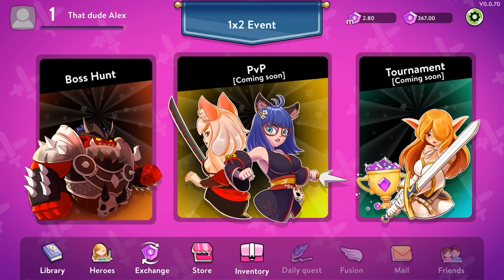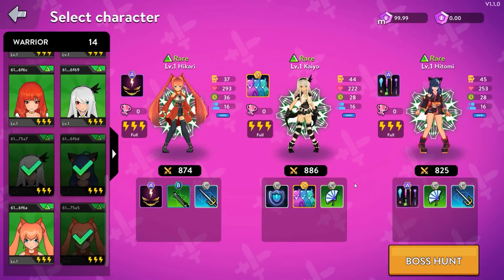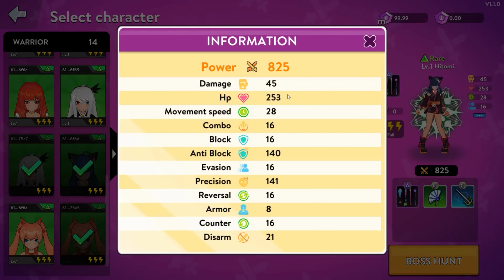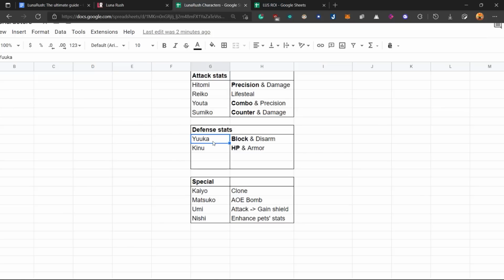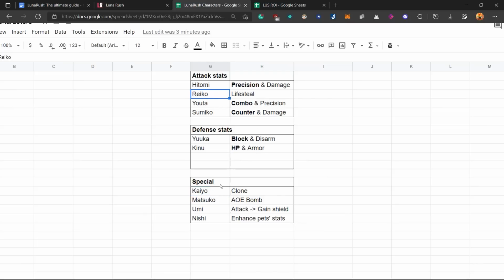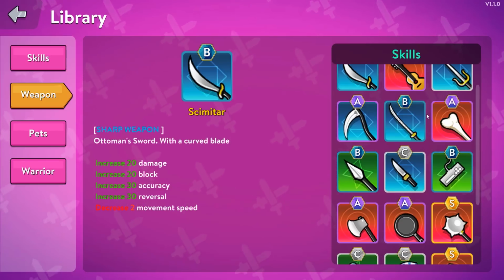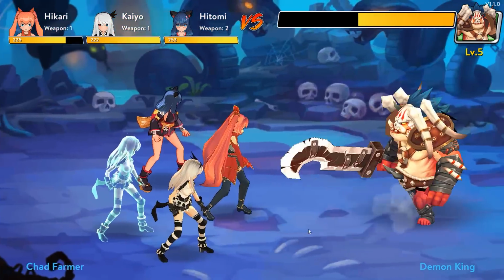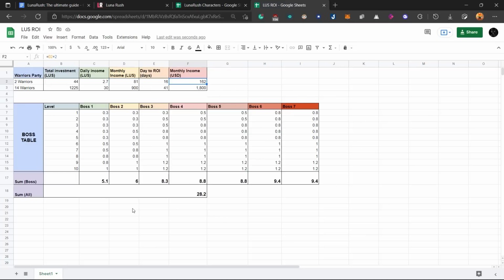#3 LUNA RUSH THE ULTIMATE GUIDE!! How to Play and Make Money with Luna Rush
This video will contains all the fundamental information about the Luna Rush Gameplay, some exclusive tips and How you can actually earn huge profit from this amazing game.

for exclusive gaming and investment discussions

📌Join GameFi Army's monthly active member program for FREE private slots & Airdrops

GameFiArmy is an NFT game-focused and analytical community where we provide insights and latest information to help you stay ahead of GameFi’s future explosion.

-TIMESTAMPS-

00:00 Intro
00:41 Game Flow
01:01 How to get NFTs
02:05 Gameplay Overview
03:08 Warrior's Stats
04:31 Understanding Boss
05:02 Skills and Team Recommendation
08:02 First Tip
08:15 Second Tip
08:30 Third Tip
08:58 ROI